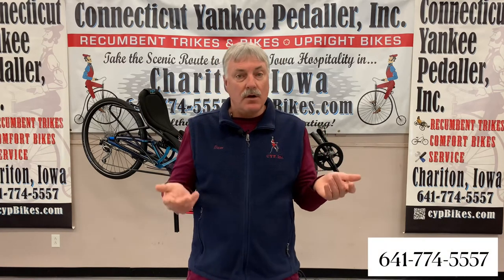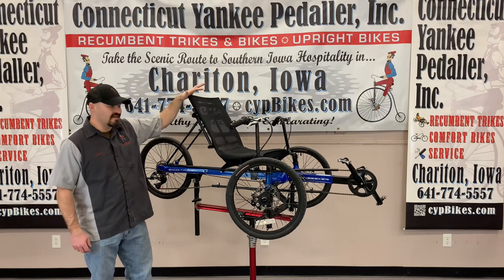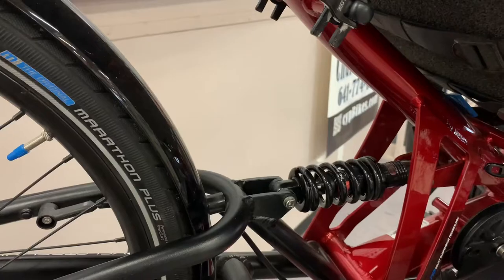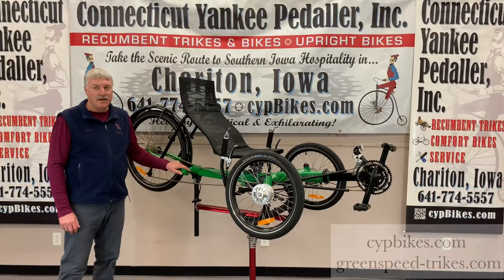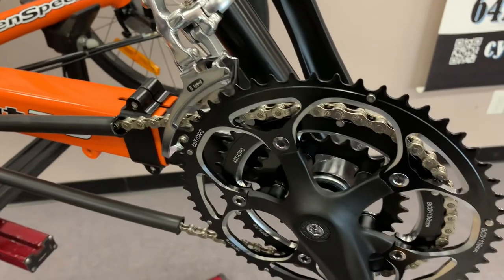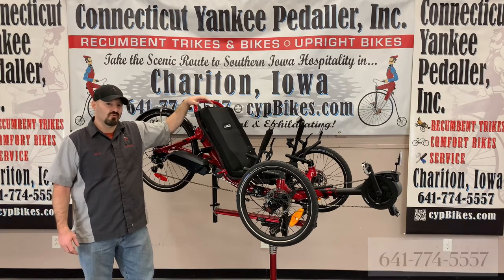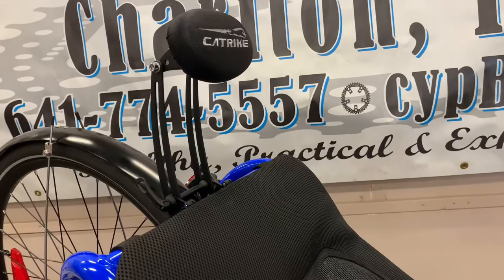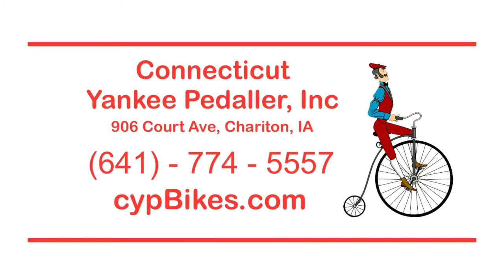CYP Inc, Virtual Booth for the Iowa Bike Expo, 2021.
Greetings and Salutations! Welcome to one of the foremost Recumbent Trike Shops in the Midwest! We stock 12 brands and over 50 models of Recumbent Trikes. Check out 15 of them in our virtual booth, and also check out how electric assist can be added to your cycle so you can ride up hills faster, go farther on each ride, and keep up with your faster biking or triking partner. Thank you for stopping by!

Chapters:
00:00 - Intro

0:06 - Overview
0:49 - Shop Tour
01:46 - HP Velotechnik Gekko FX 26
02:42 - SunSeeker ECO-TAD SX
03:41 - Terratrike Rambler
04:52 - HP Velotechnik Scorpion+ 26 w/Shimano STEPS
05:45 - Trident Terrain 26
06:31 - Greenspeed Magnum BW
07:27 - ICE Sprint X Tour
08:12 - Trident E-Spike
09:00 - Greenspeed GT 20
09:52 - ICE Adventure 26 FS w/ Shimano STEPS
10:43 - Catrike 5.5.9 ECAT w/Bosch System
11:41 - Terratrike Traveler
12:37 - Azub Ti-FLY 26
13:24 - Catrike Expedition
14:17 - Bacchetta Carbon Trike 2.0
15:20 - Electric Assist
16:03 - Extro